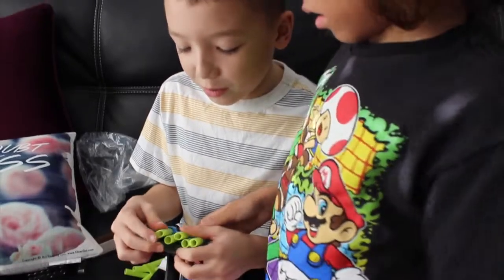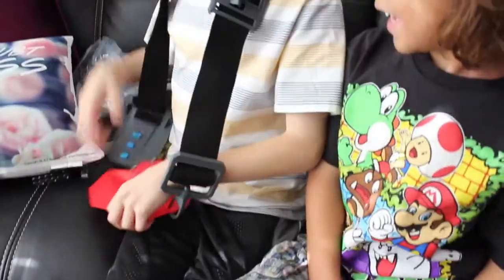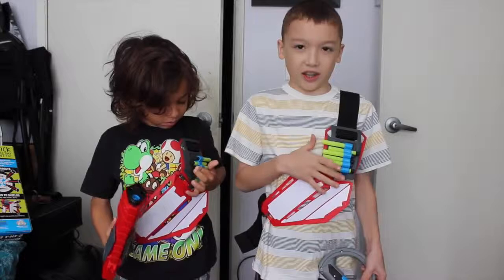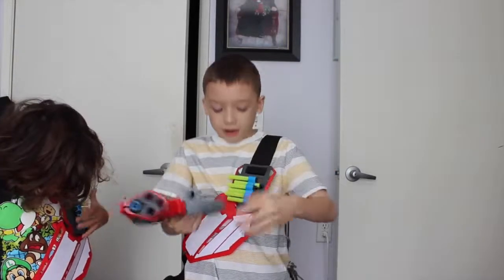Boom Co. Bandolier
Boom Co. Bandolier unboxing and share. The particular gun shown in this video is not made to clip onto this bandolier. You can still use the bandolier to store the darts though.

All rude comments will be deleted.